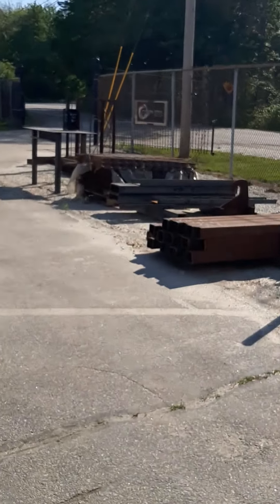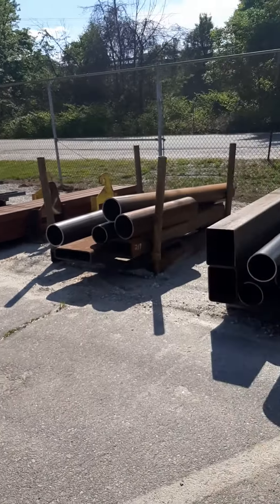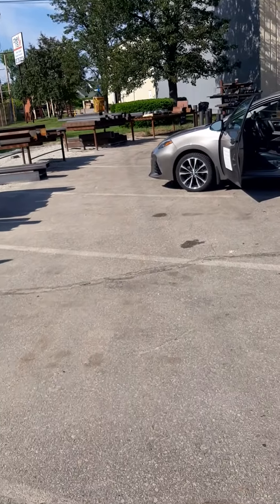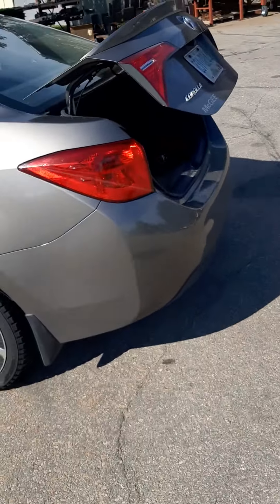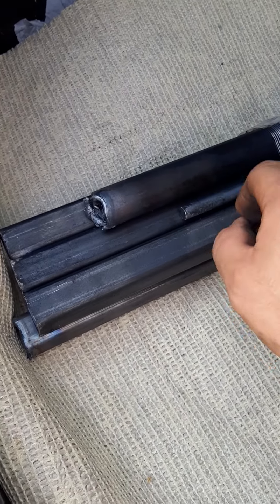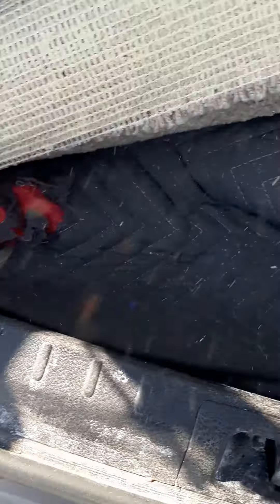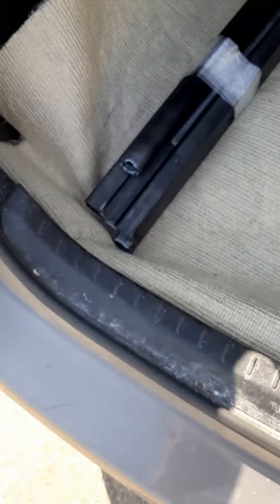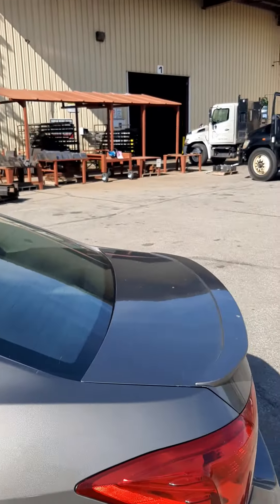Buying Steel for Go Cart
In this video, I show you what I bought for steel to make the frame.